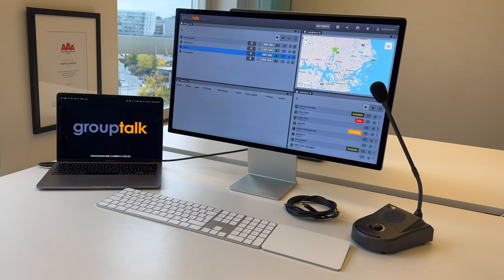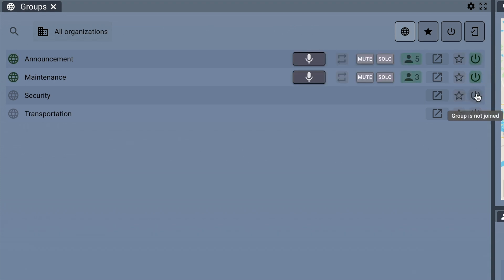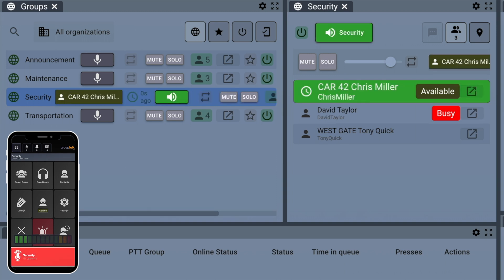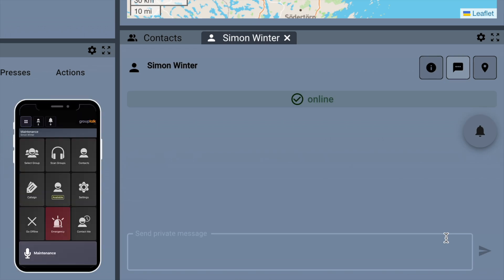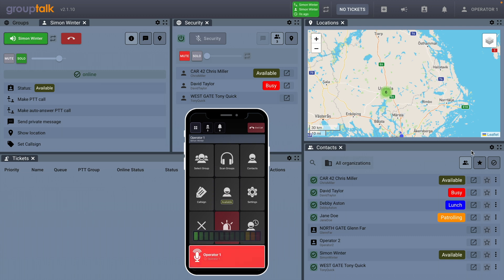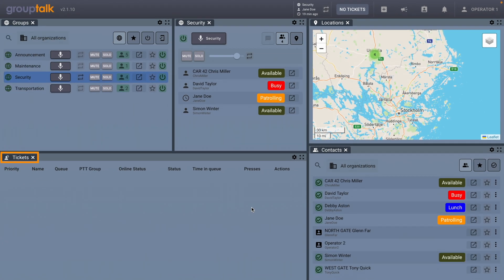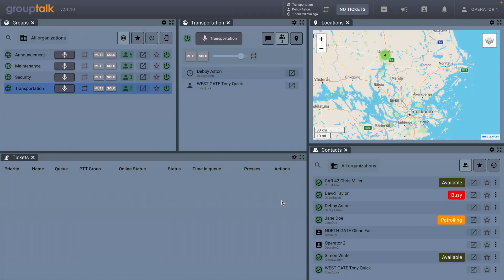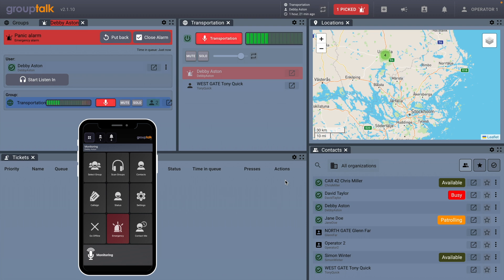Introduction of PC Dispatch version 2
The new GroupTalk PC Dispatch version 2 is a major leap forward in terms of user interface, flexibility and features.